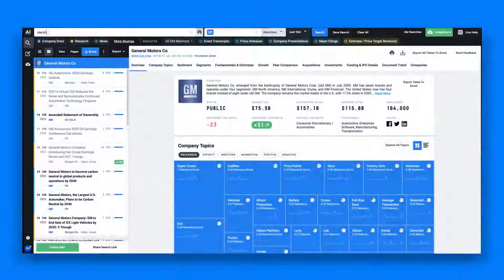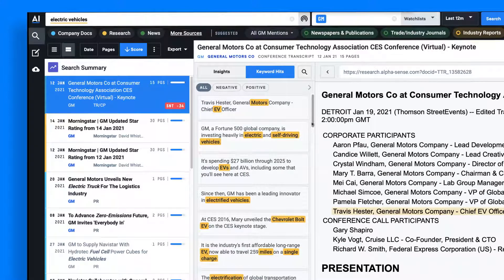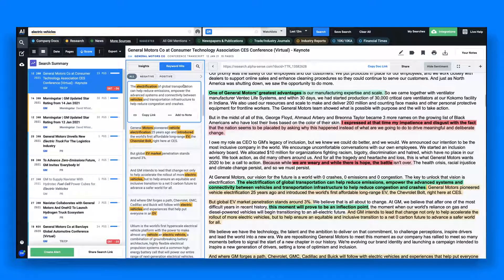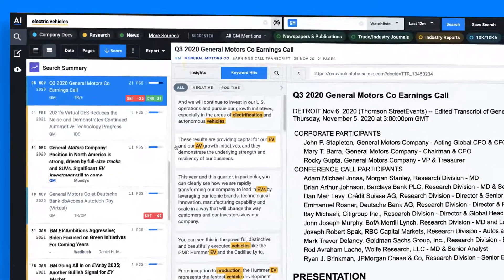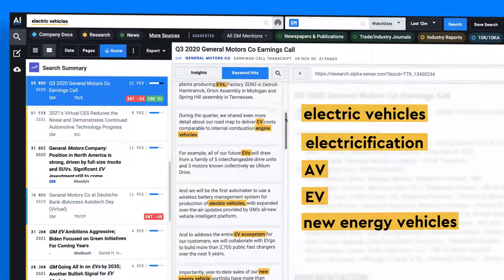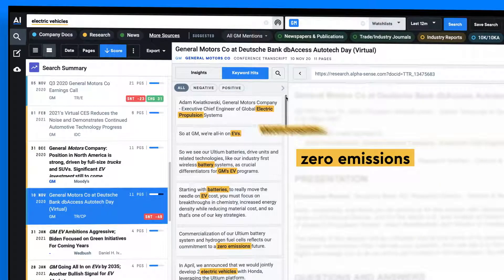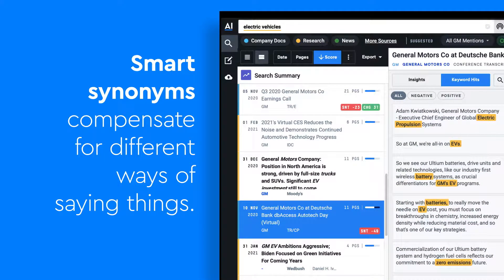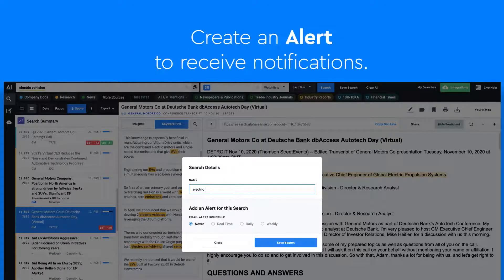Introduction to: Smart Synonyms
Cast a wide net when searching in AlphaSense using Smart Synonyms.